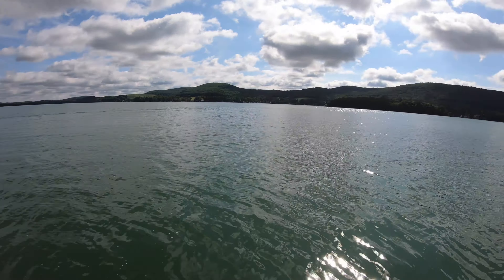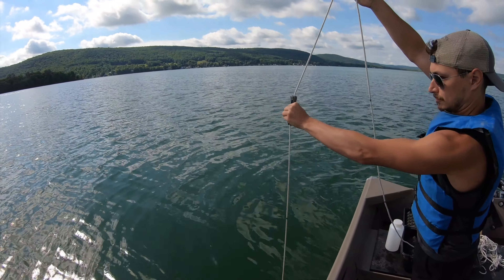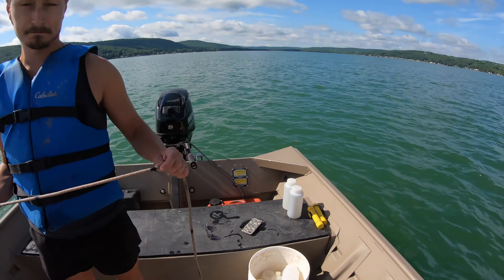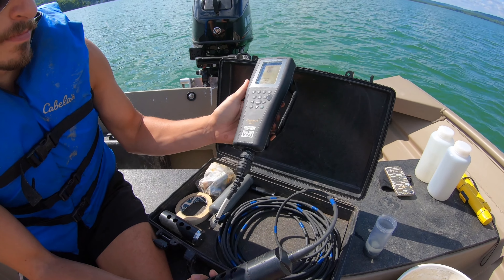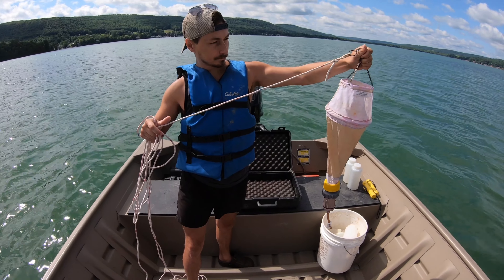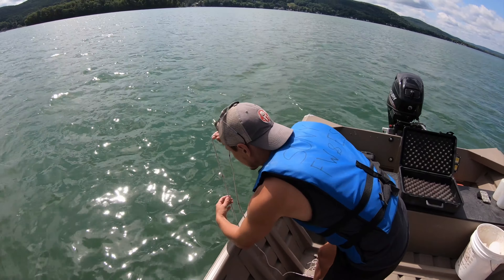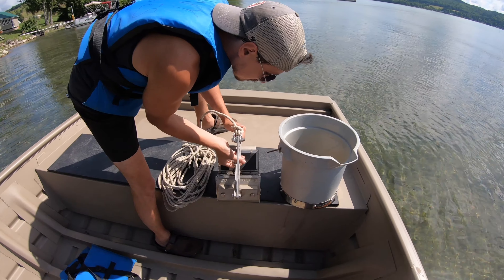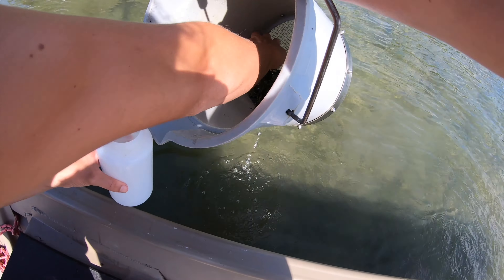Aquatic Ecology Sampling Procedures - Fall 2020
Get to know the gear!